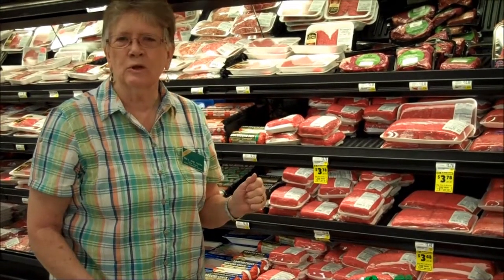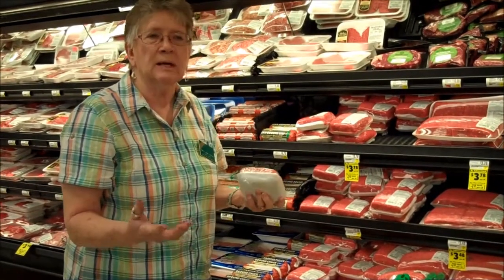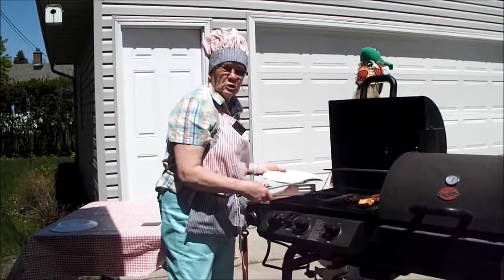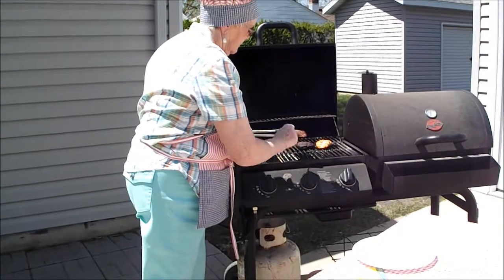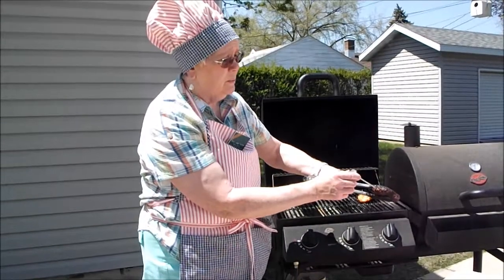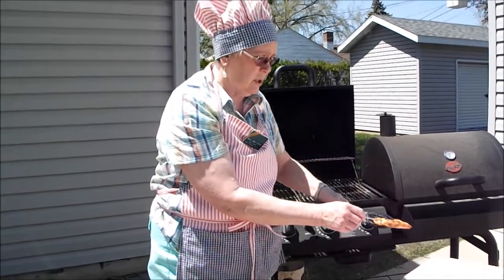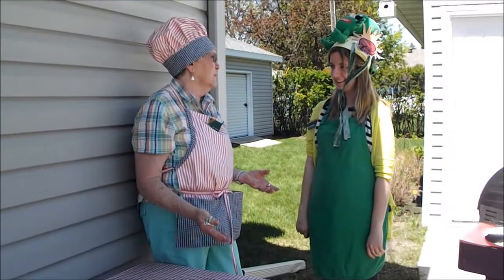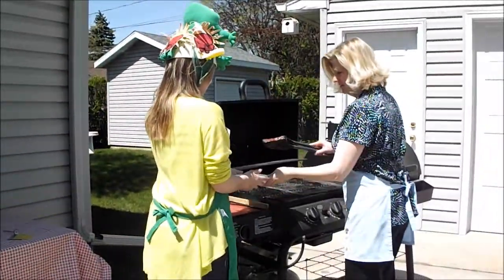Grilling Food Safely: The Unwanted Guest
Learn how to keep your food safe from bacteria (BAC) by using a food thermometer when grilling.